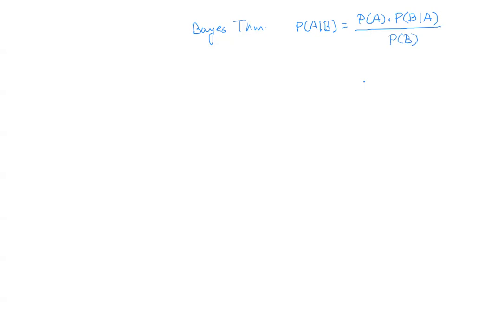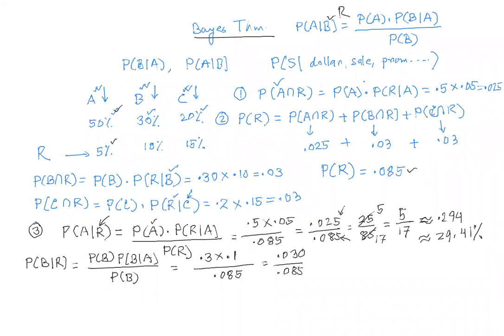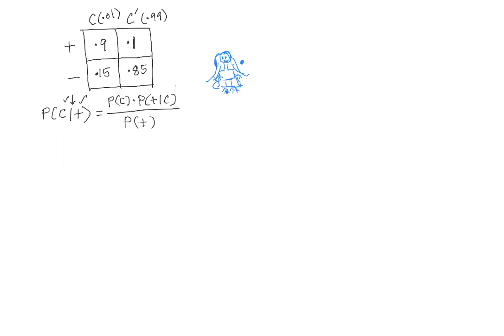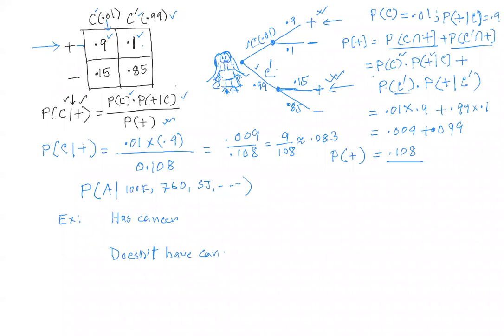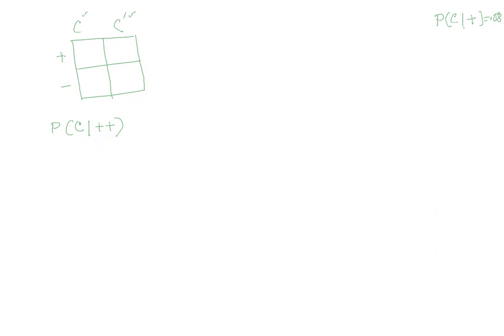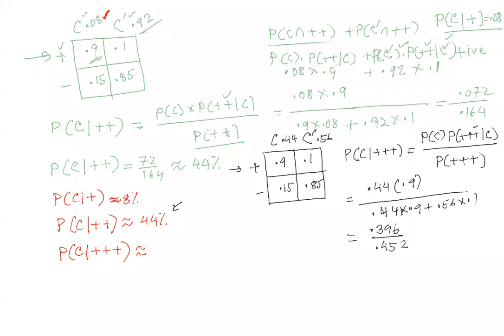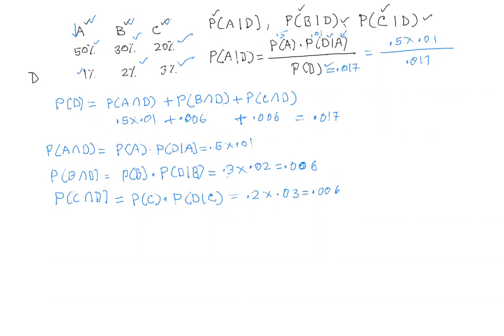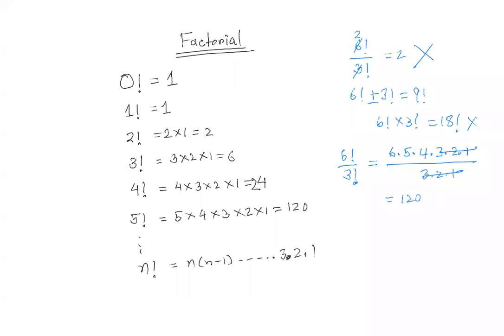Conditional probability and factorial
Conditional probability and examples. Please ignore the cancer example in this video as there is a mistake there.
Factorial definition and example.